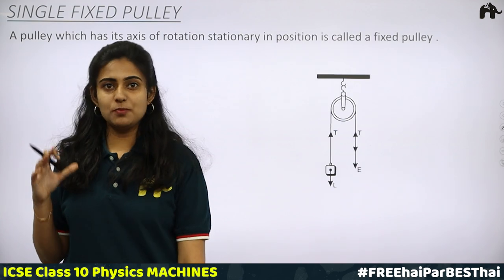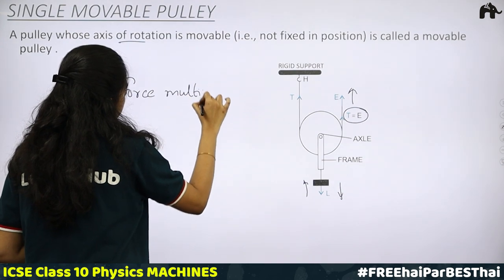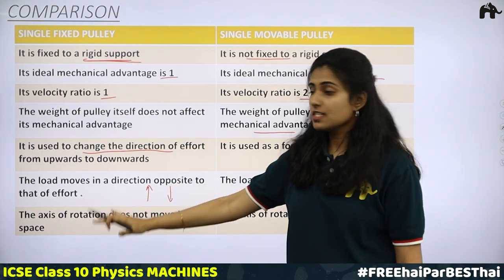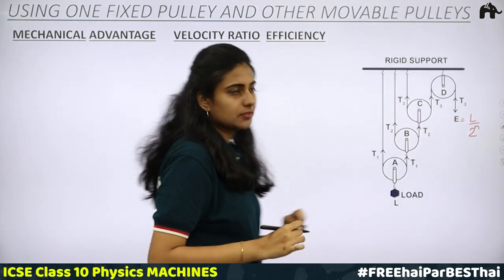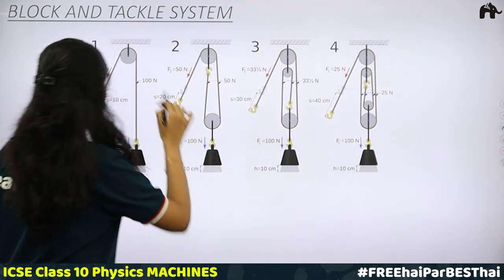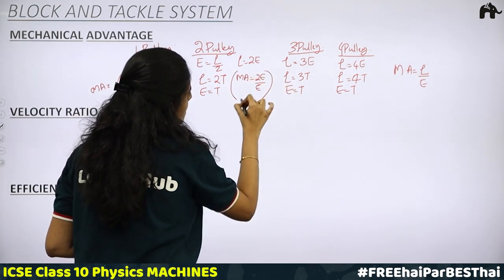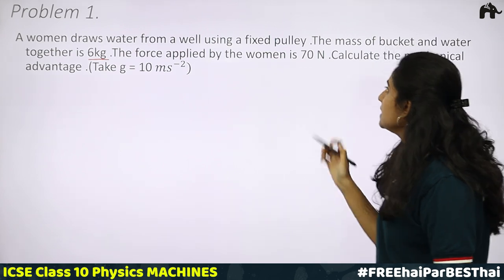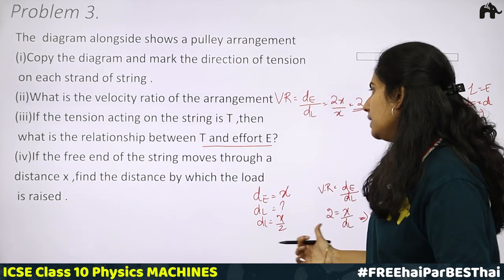Machines Class 10 ICSE Physics |Selina Chapter 3| Pulleys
"Timestamp:
0:00 Introduction
00:31 Single Fixed Pulley
03:46 Mechanical Advantage ,Velocity Ratio and Efficiency of a Single Fixed Pulley
07:12 Single Movable Pulley
10:22 Mechanical Advantage ,Velocity Ratio and Efficiency of Single movable Pulley
14:20 Comparison (Single fixed pulley and Single Movable Pulley )
17:06 Combination of Pulleys
19:19 One fixed Pulley and Other Movable Pulleys
30:22 Block and Tackle System
45:15 Effect of weight of Pulley on Mecganical Advantage,Velocity Ratio and Efficiency
49:32 Problem 1
51:34  Problem 2
53:37 Problem 3